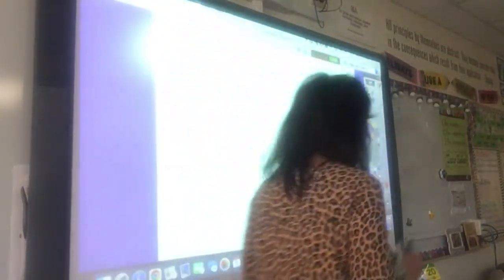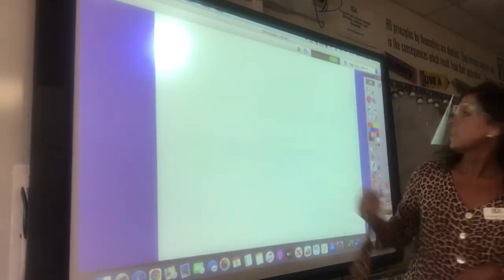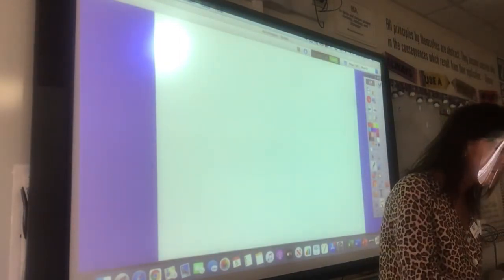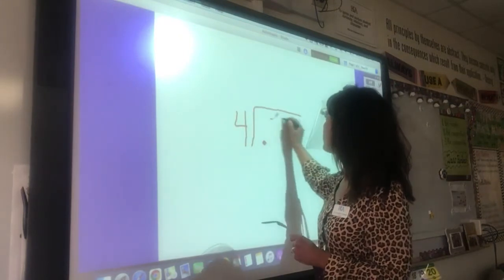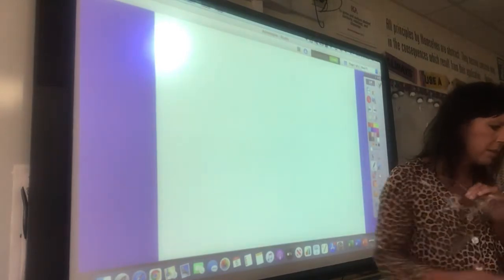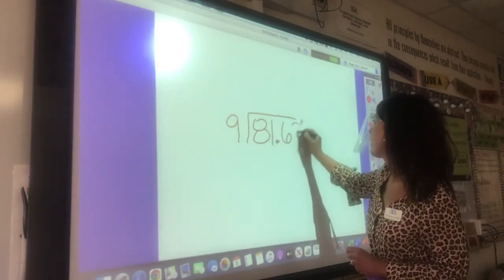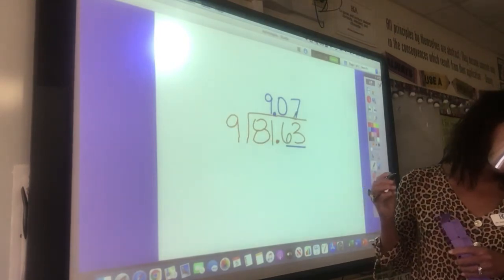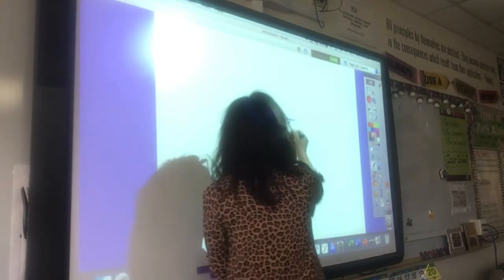April 5, 2021